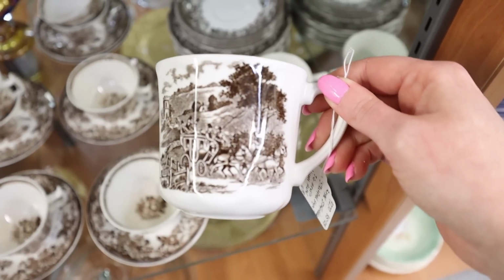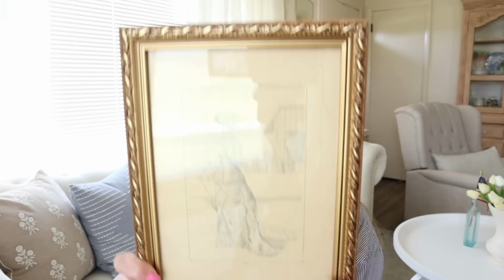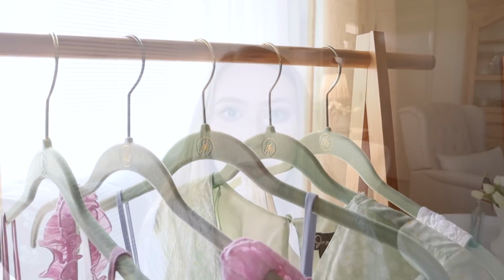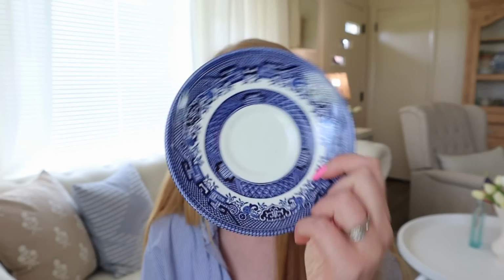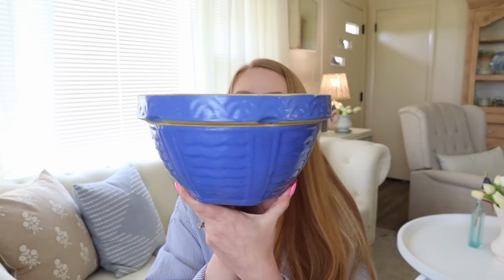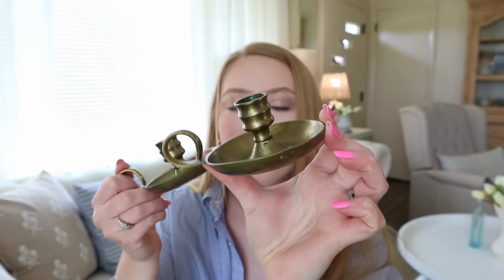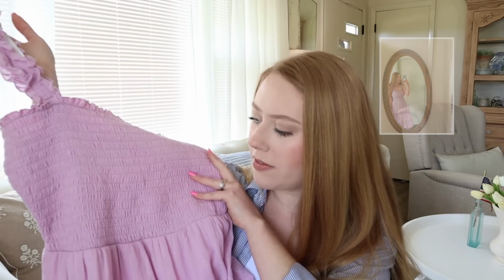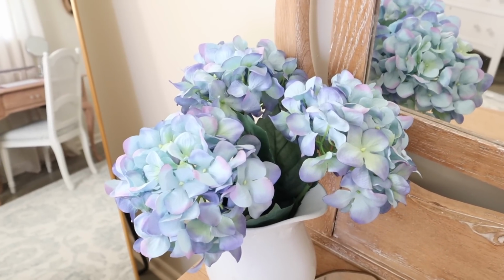THRIFT WITH ME FOR COTTAGE DECOR + styling my finds!🪞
LINK TO HOME OF DELIGHTS! Costway

Link to shop my Poshmark!